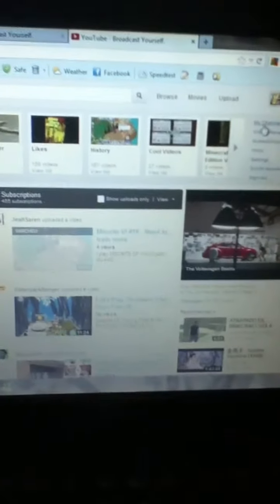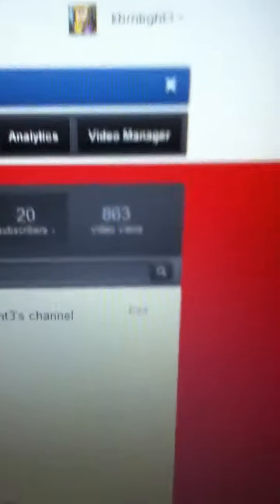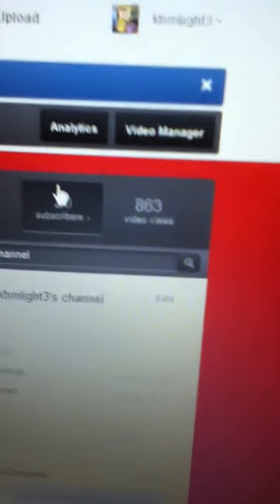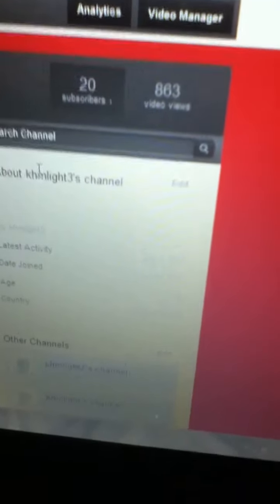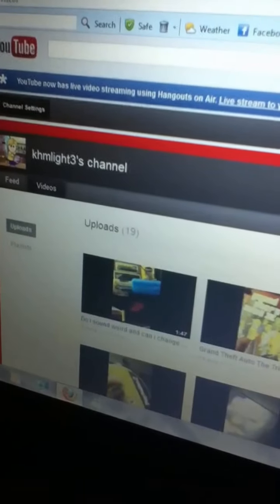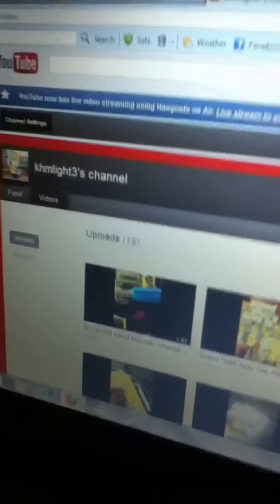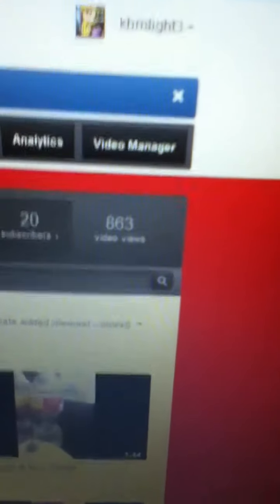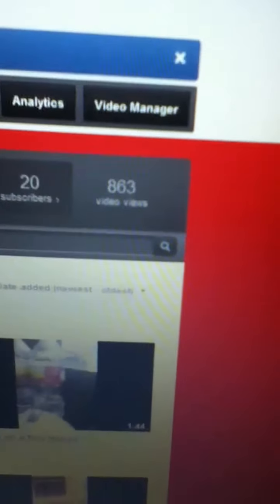I need 1000 views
Hey everyone can you help me get a 1000 views. Joe Pass Gaming is good at making videos